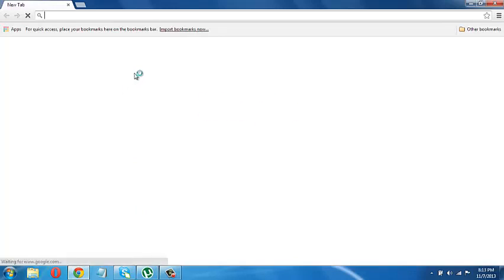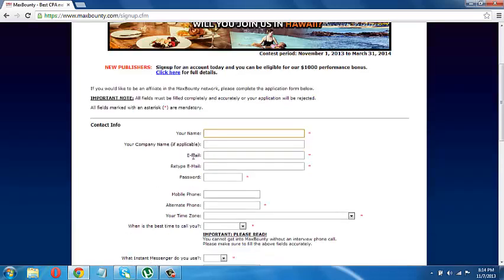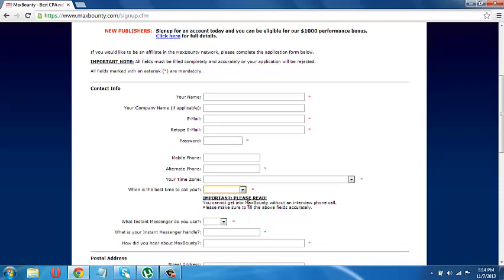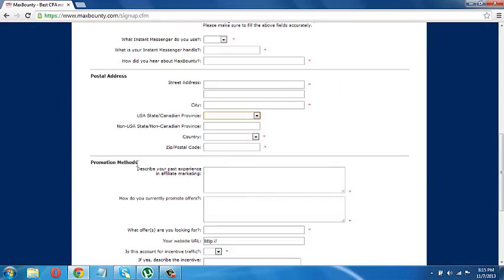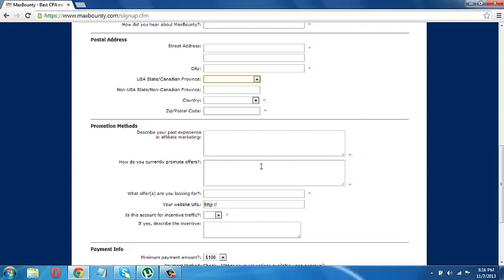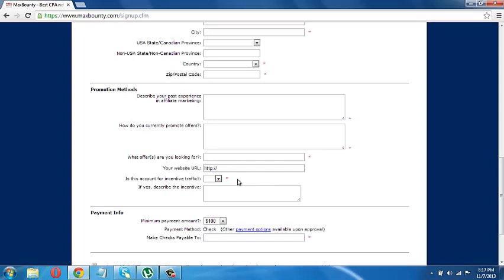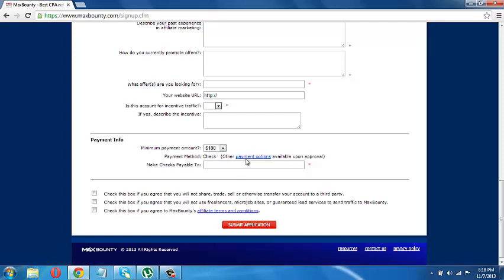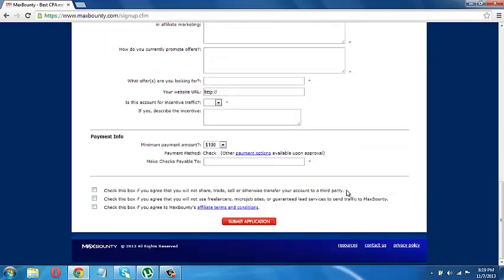Learn CPA Marketing - vid 4 - Howto Sign up For Max bounty Account